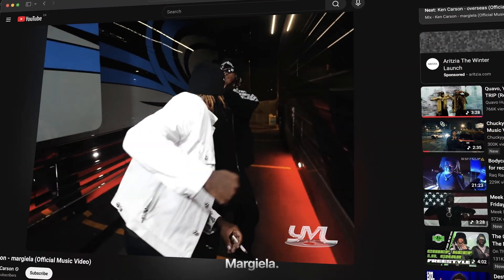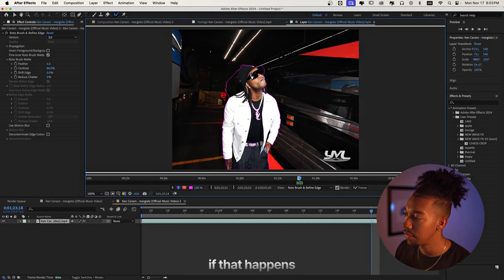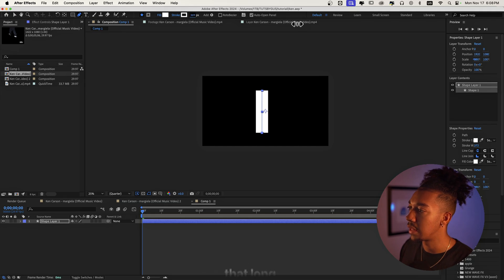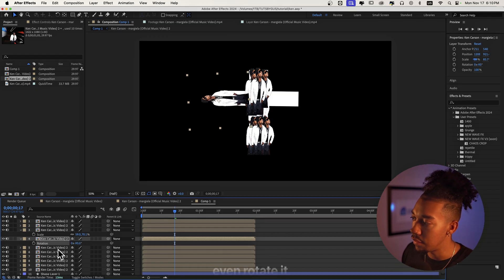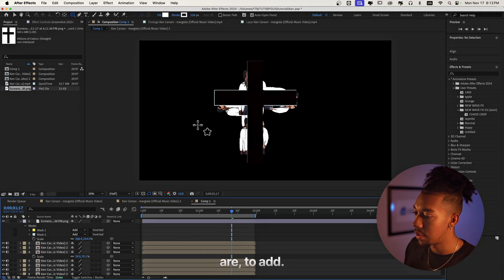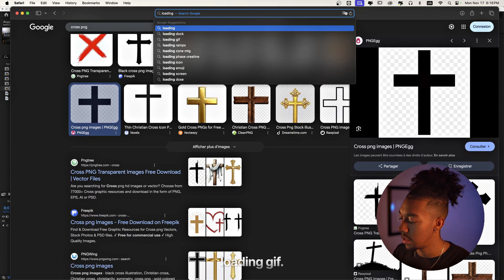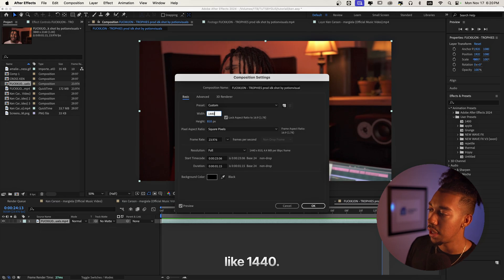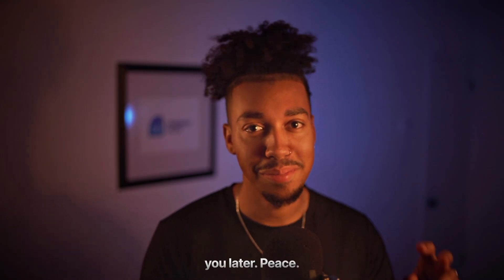Ken Carson - Margiela : Editing Breakdown (After Effects Tutorial)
In this video, i'm gonna be breaking down Ken carson's new music video
''Margiela''.